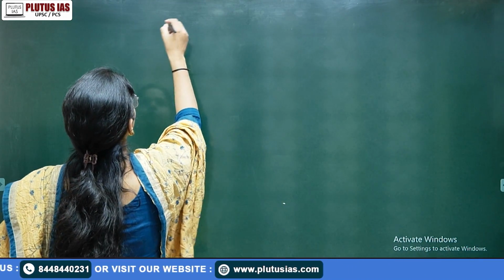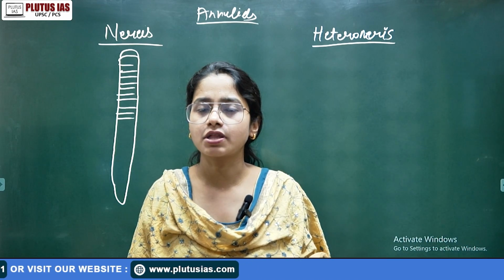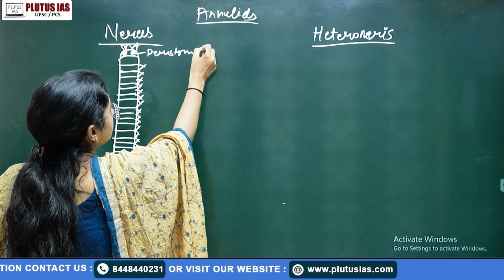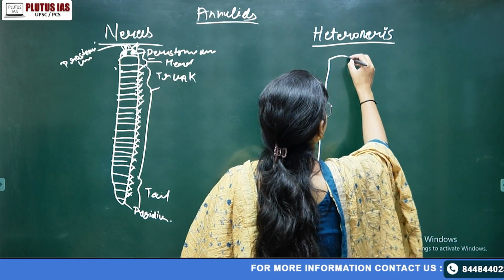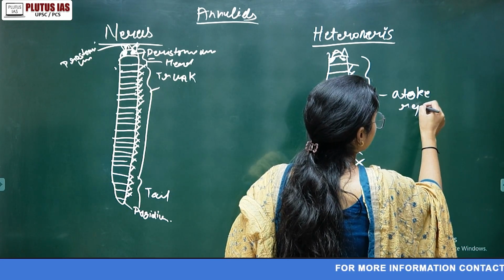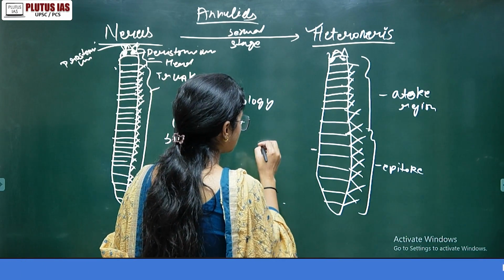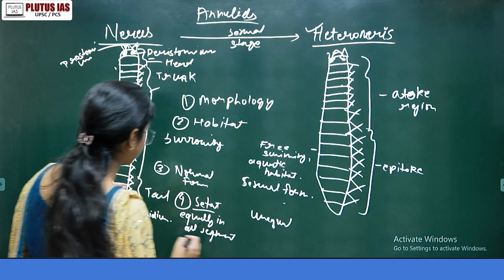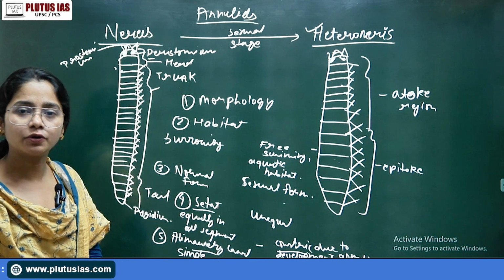Difference Between Nereis and Heteronereis | Detailed Explanation by Jyoti Singh Ma'am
In this lecture, Jyoti Singh Ma’am explains the key differences between Nereis and Heteronereis — an important topic for students preparing for UPSC Zoology Optional, NEET, and other competitive exams.

💡 What You'll Learn in This Video:

Morphological Differences

Reproductive Adaptations

Habitat & Lifecycle

Importance in Zoology Syllabus

👉 This concept is especially important in annelida and for understanding polychaete segmentation and differentiation.

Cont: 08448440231